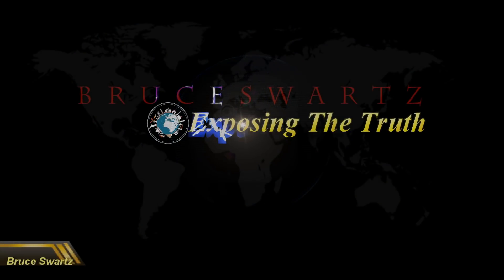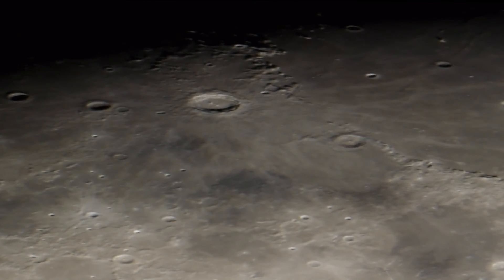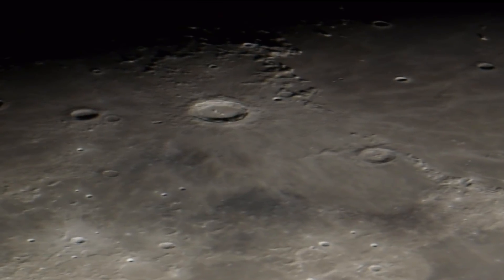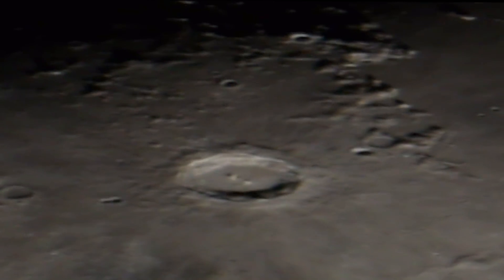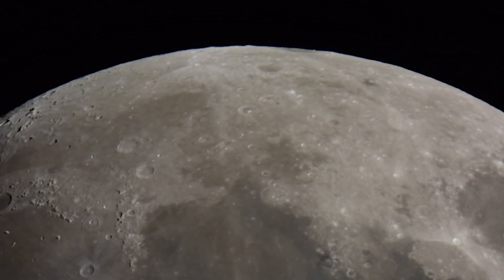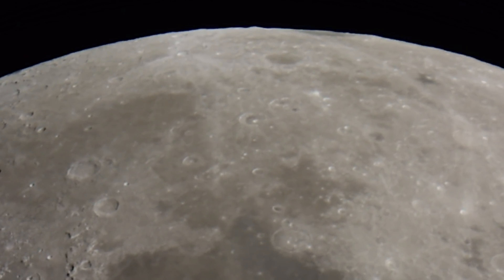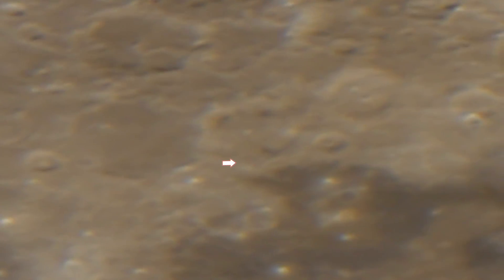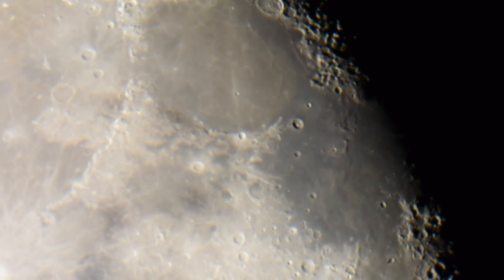CGXL 1400 High Definition Telescope With A DSLR In Prime Focus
We are never close enough though but we are not done getting in close. The moon is on it's way and in a few days I will be back out with the telescope for more footage.